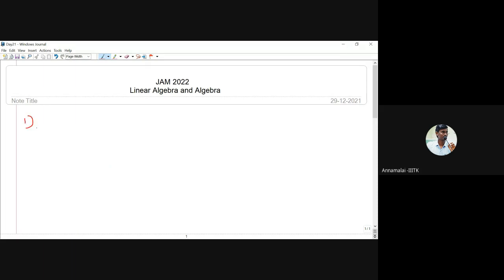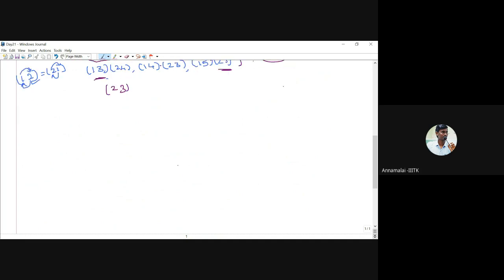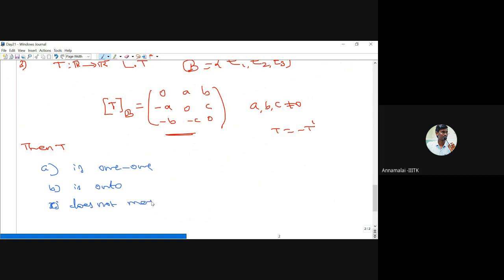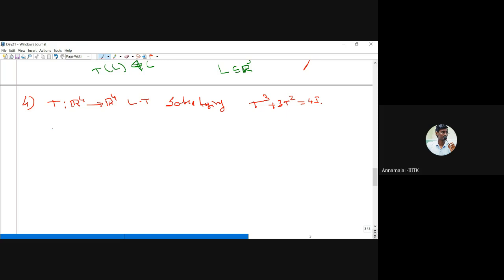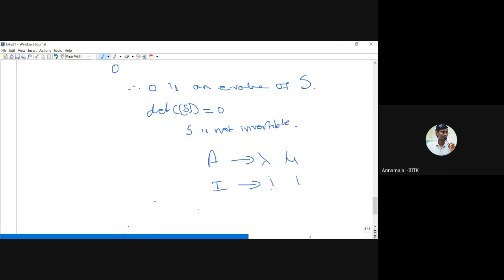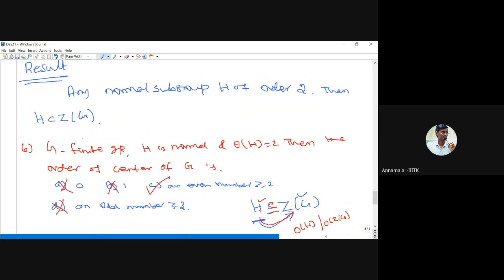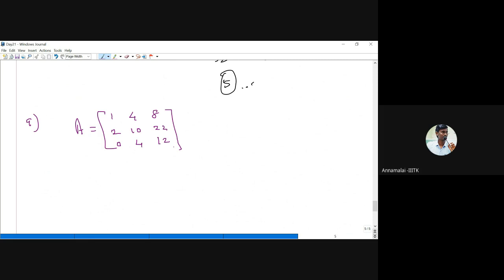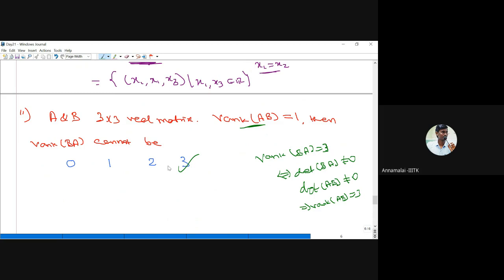JAM 2022 | Linear Algebra and Algebra | Day20